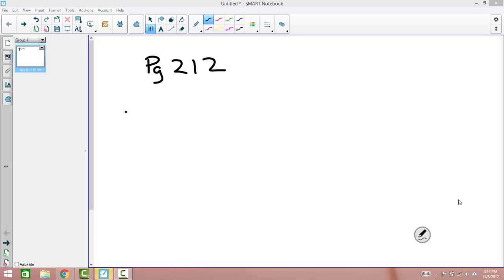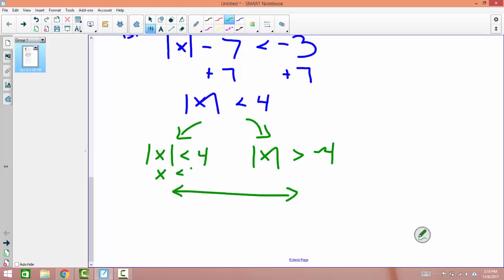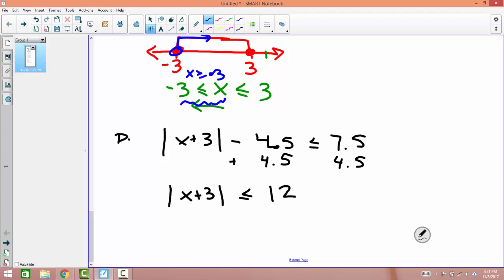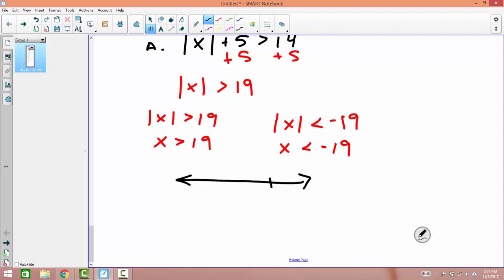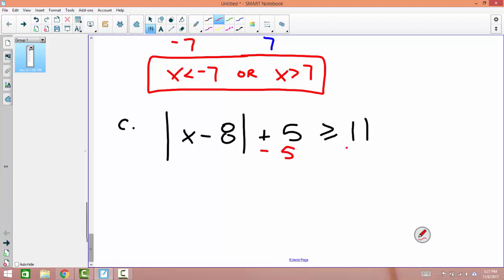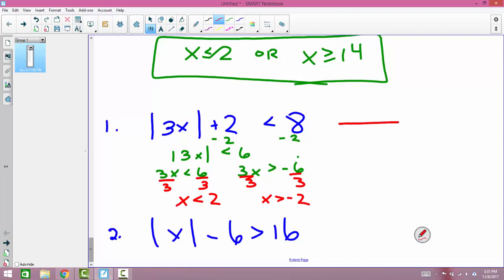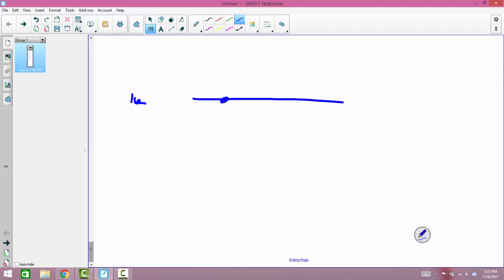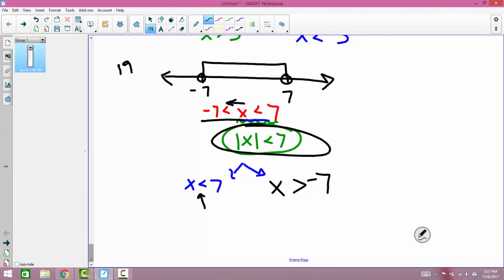50. Ch. 3 Extension